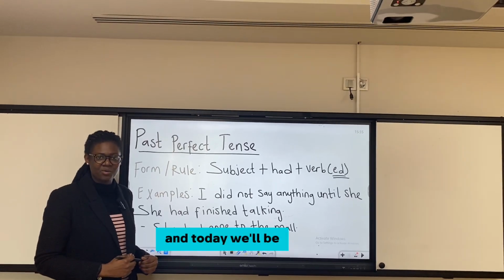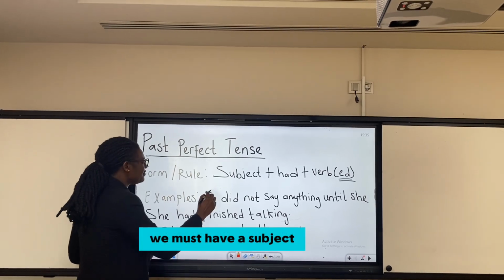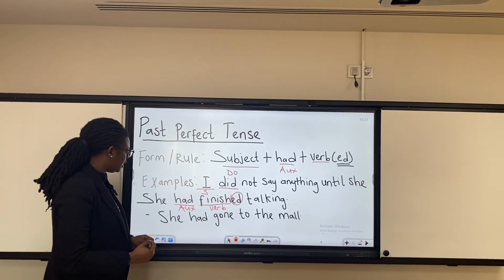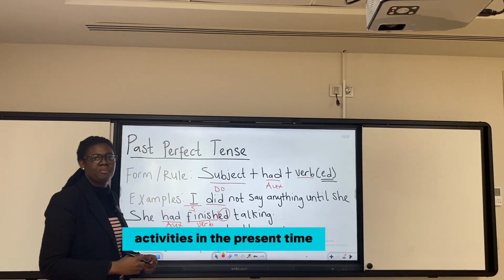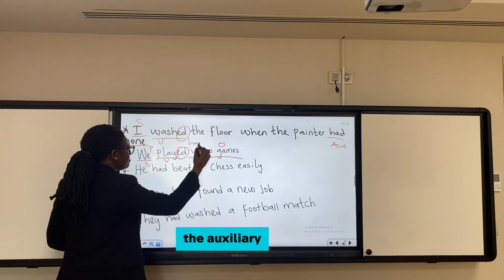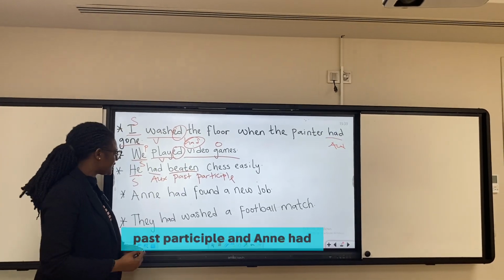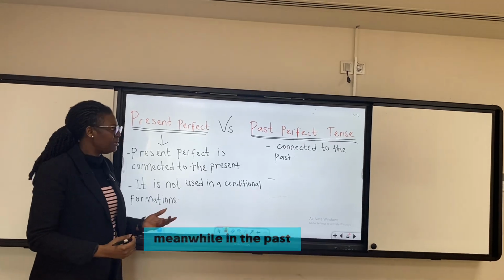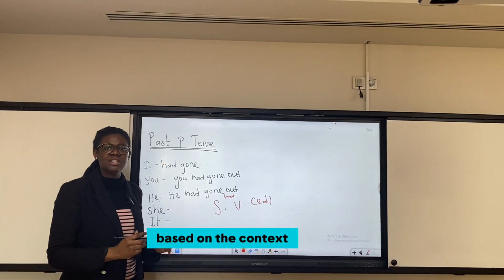English Express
The past perfect tense, also known as the pluperfect tense, is formed by using "had" followed by the past participle of the verb. It's used to indicate an action that happened before another action in the past.

Here's a breakdown of the structure:
Subject + had + past participle

For example:
1. She had already finished her work when I called her.
2. They had traveled to many countries before they settled down.
3. By the time I arrived, they had already started the meeting.

In these examples, the past perfect tense is used to show that an action was completed before another past action took place. It helps to establish the sequence of events.